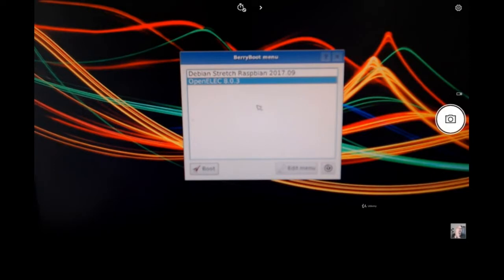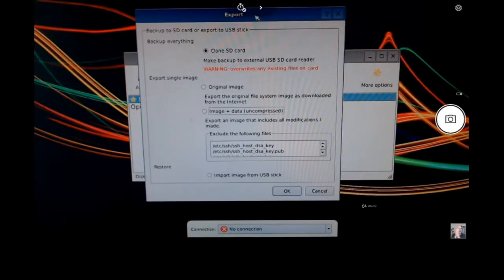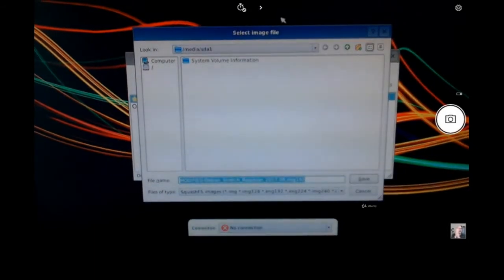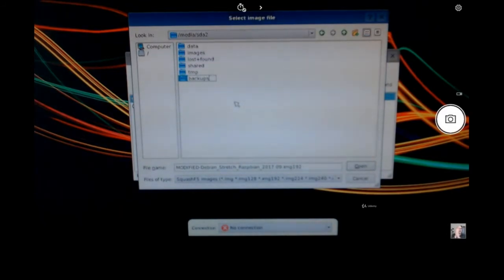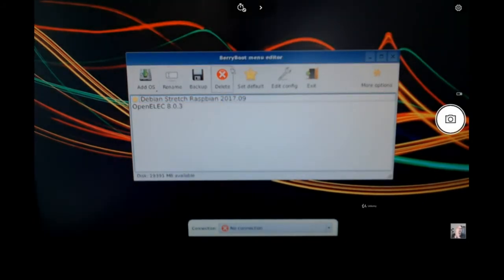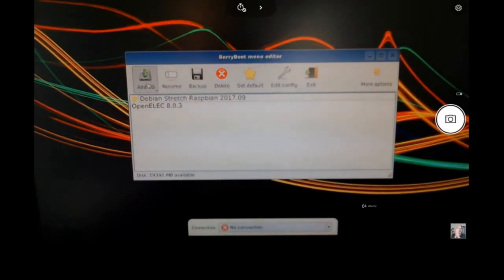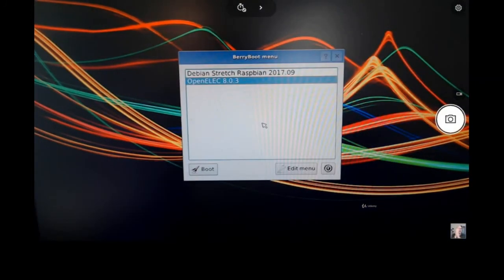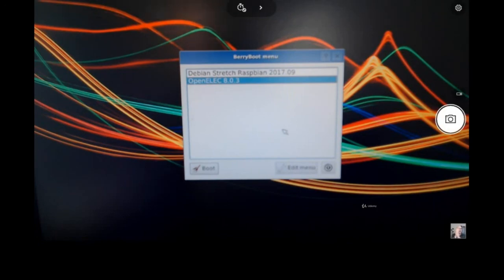Backup with Berryboot - Raspberry Pi 101 (Getting Started with the Raspberry Pi) Part 8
Making backups as you move through your project is a great way to insure that you don't lose any of your work. Making backups before making changes gives you the option of easily getting back to a working version of your project if something goes wrong. This lecture will show you how to use the Berryboot backup feature to keep your project safe and save you time and effort.

Here's the playlist for all 9 videos: Raspberry Pi 101  (Getting Started with the Raspberry Pi